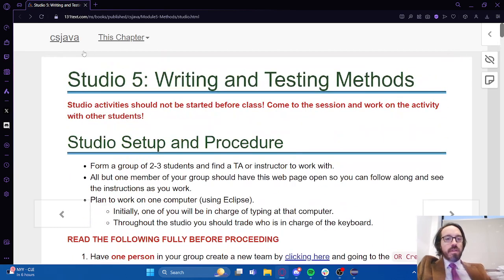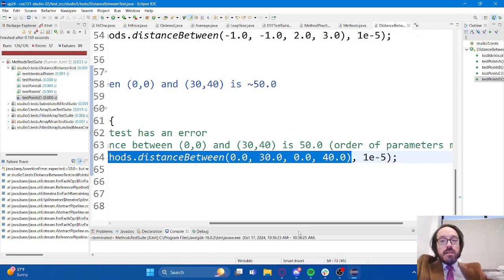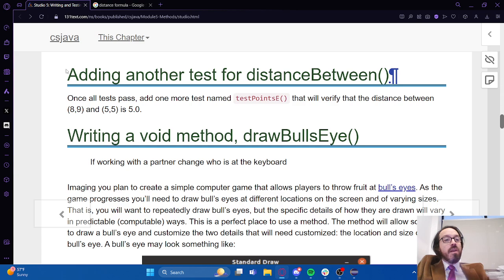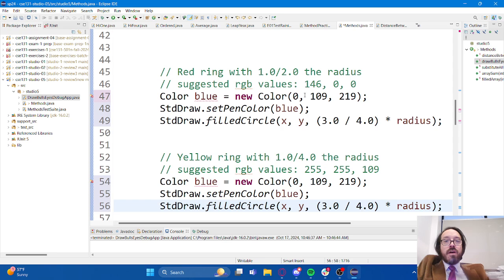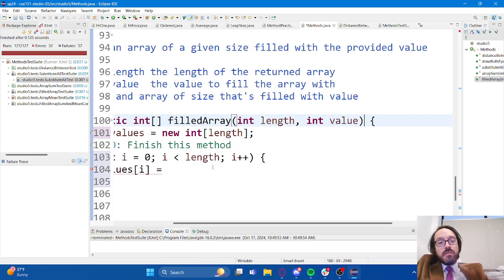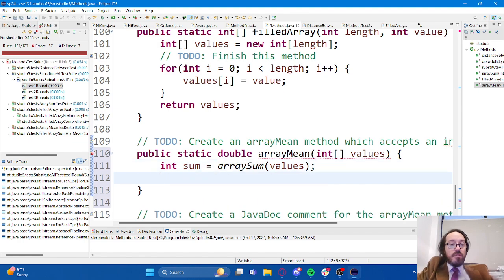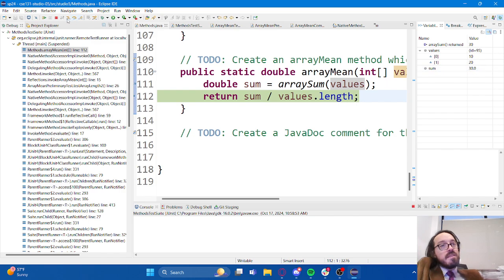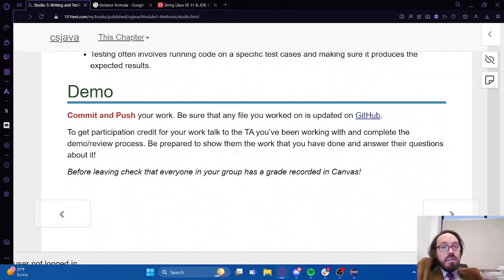Studio 5 Review